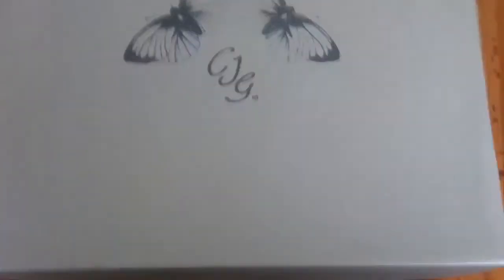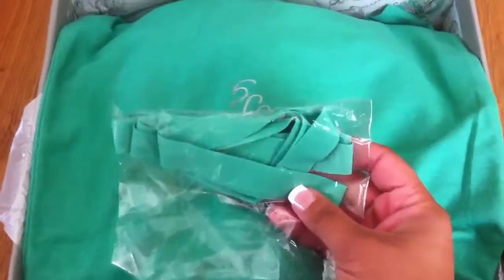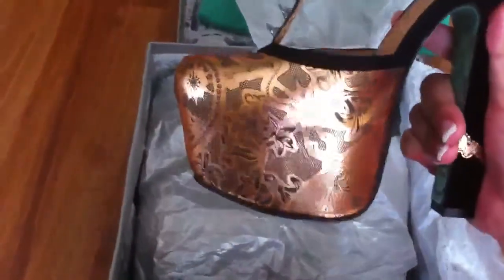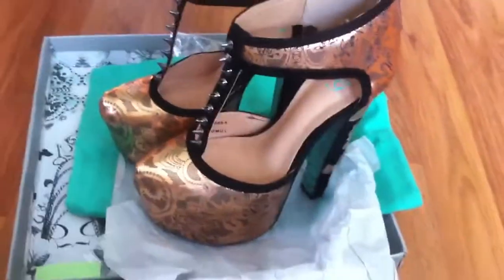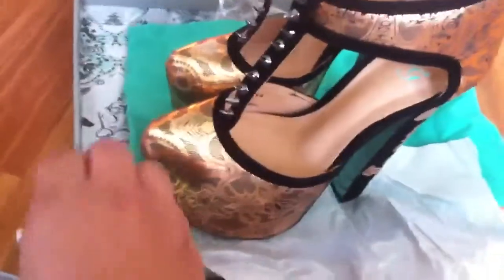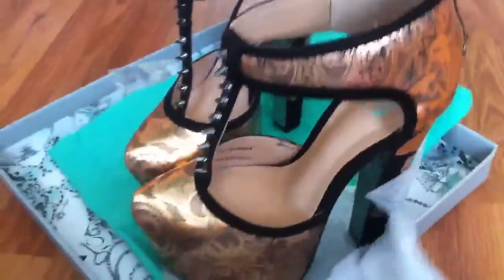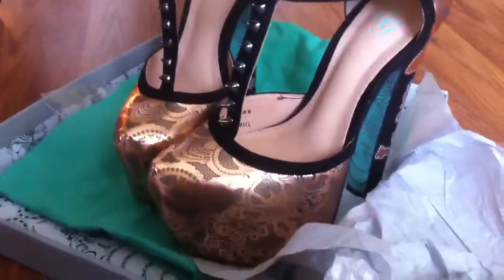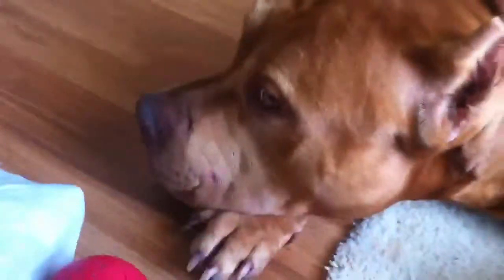Pot of Gold by CJG